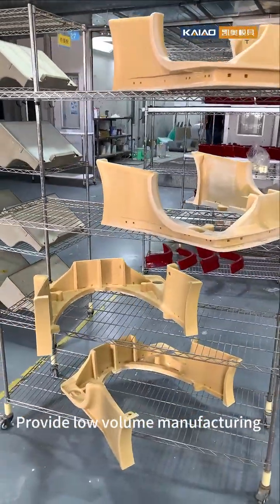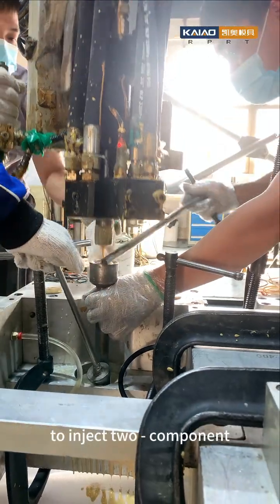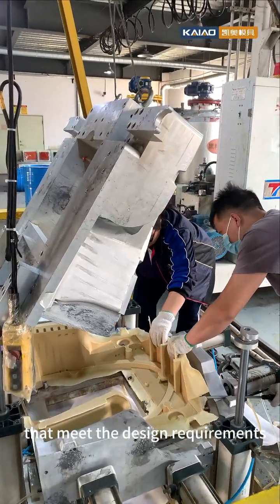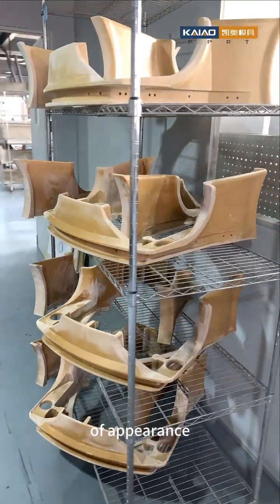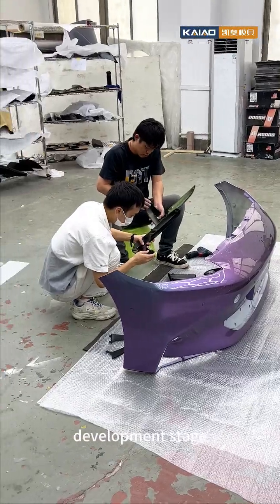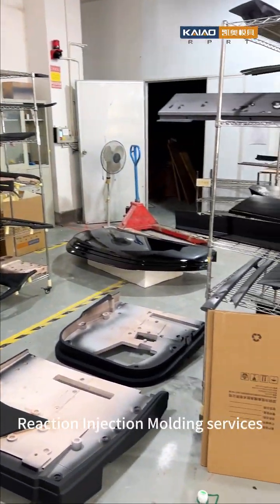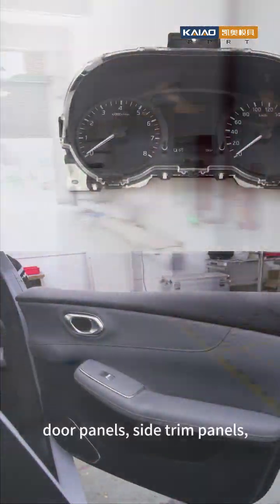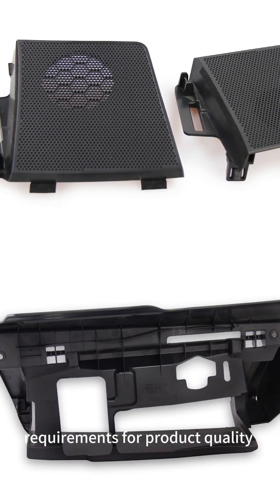Reaction Injection Molding: Boosting Auto - part R&D and low volume manufacturing.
Automotive Industry: Provide low volume manufacturing of bumpers for a new model of a certain automotive brand. Utilize Reaction Injection Molding technology and aluminum alloy molds to inject two - component polyurethane materials into the molds, rapidly producing bumper samples that meet the design requirements. These samples have achieved a relatively high level in terms of appearance, dimensional accuracy, and performance, helping automotive manufacturers quickly verify design schemes during the product development stage, shortening the R & D cycle, and reducing costs. In addition, Reaction Injection Molding services are also provided for the low volume manufacturing of automotive instrument panels, door panels, side trim panels, and other components, meeting the automotive industry's requirements for product quality and production efficiency.